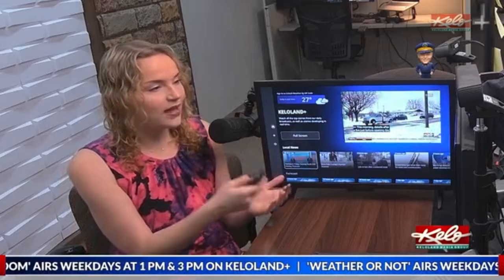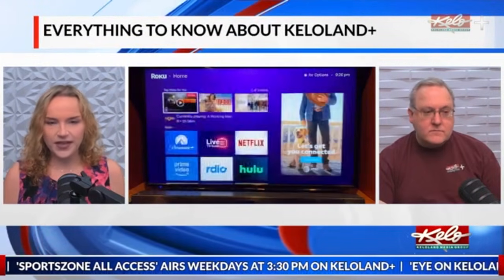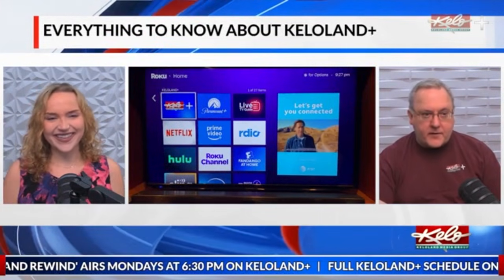Everything to know about KELOLAND+ | Inside the Newsroom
This just-in… from on-air to online, step inside the creative minds of the KELOLAND staff members with “Inside the Newsroom.” Hosted by Maddie Paul, Inside the Newsroom brings you the trending stories of the KELOLAND area from the eyes of the reporters, producers, meteorologists, and photojournalists who created those stories. Each perspective shapes the stories you see every day on the KELOLAND newscasts and keloland.com.

Inside the Newsroom airs at 1 p.m. and 3 p.m. every Monday through Friday on KELOLAND+.

Watch Inside the Newsroom on the app KELOLAND+, free to download on any Fire, Apple, Roku, and Samsung Smart TV.

Submit your photos and videos to show us what’s going on in your area of KELOLAND

Watch KELOLAND+ for exclusive content, as well as your favorite newscasts and shows. KELOLAND+ can be downloaded for FREE on any Fire TV, Roku TV, or Apple TV from the app store

KELOLAND WeatherNow streams 24 hours a day, 7 days a week- featuring up-to-date radars, current conditions across KELOLAND, and weather updates from our meteorologists